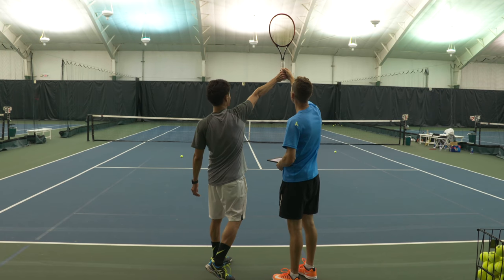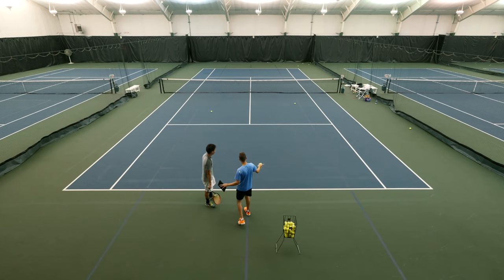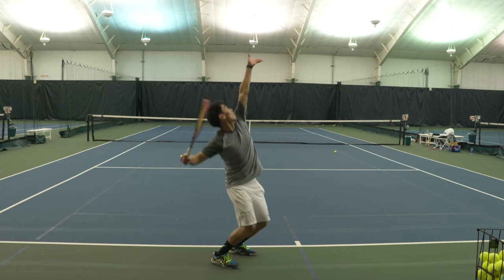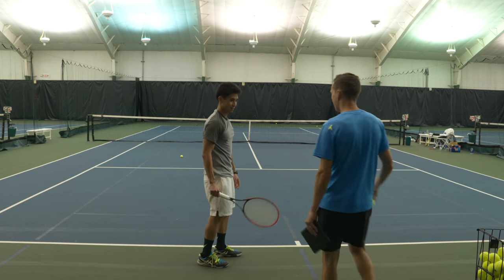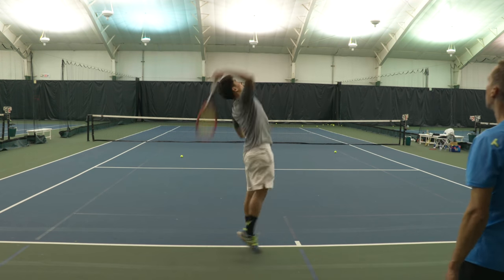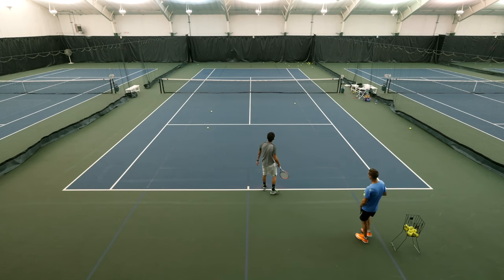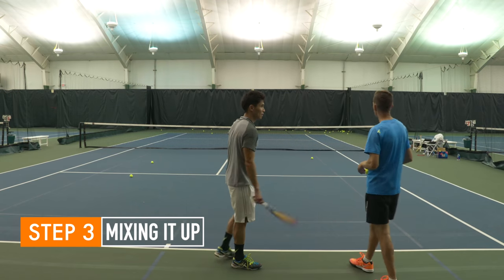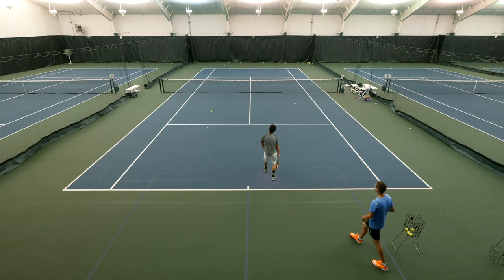How to AIM Your Serve (spin serve placement lesson)